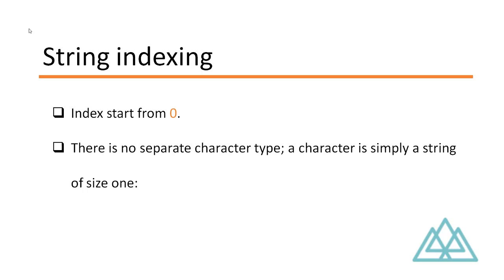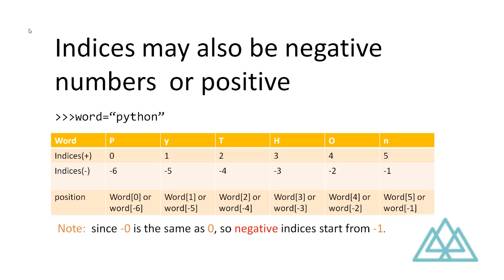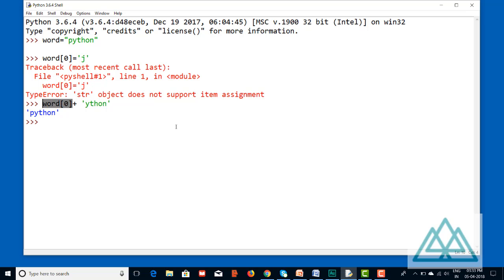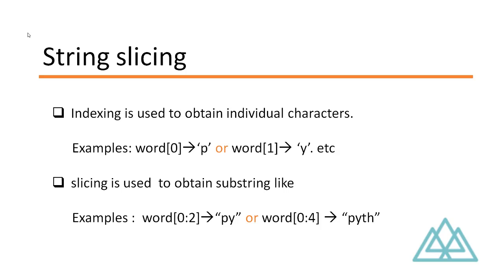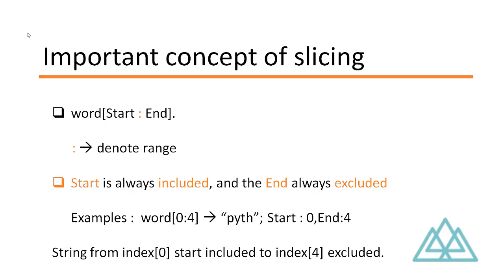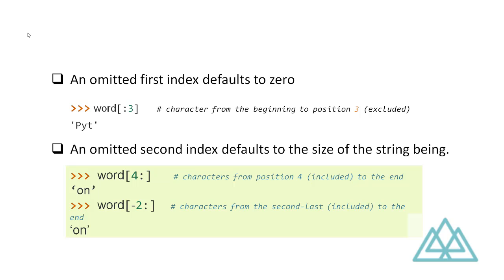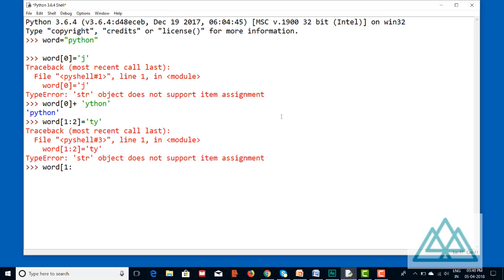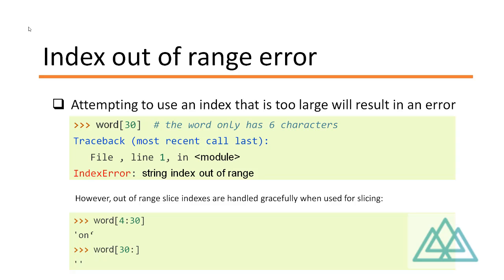Python Programming Tutorial #15- String Slicing in Python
Important concept of slicing in python
word[Start : End].
      :  denote range
Start is always included, and the End always excluded      Examples :  word[0:4]  “pyth”; Start : 0,End:4
String from index[0] start included to index[4] excluded.

String Indexing
Array out of bound in python

Others Related Keywords fro learn python
Python Tutorial
Python Programming Language
The Python Tutorial
Python Tutorial for Beginners
Python Tutorial To Learn Basics to Advanced
Python Training
Learn Python
Learning Python Programming
Learn Python Tutorial
Python3 Tutorial